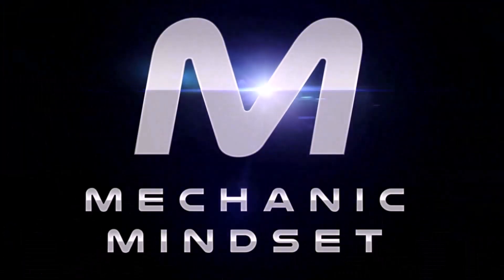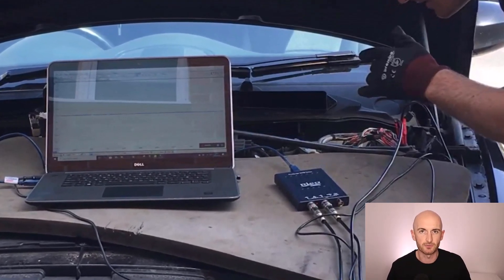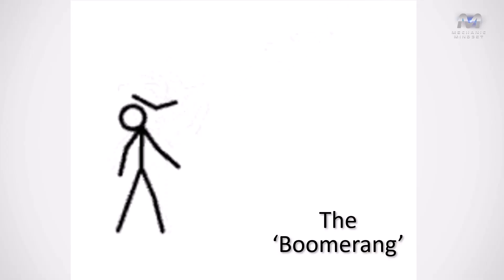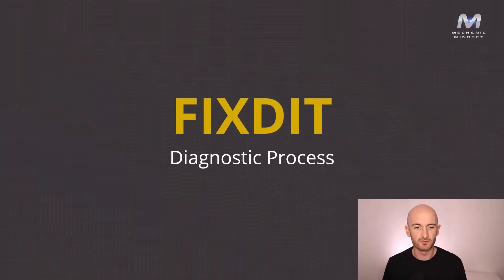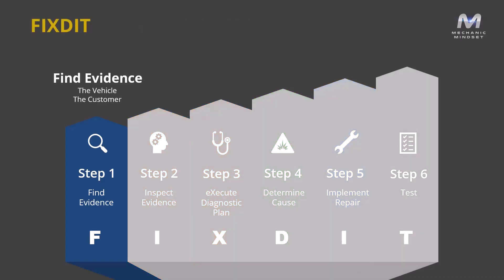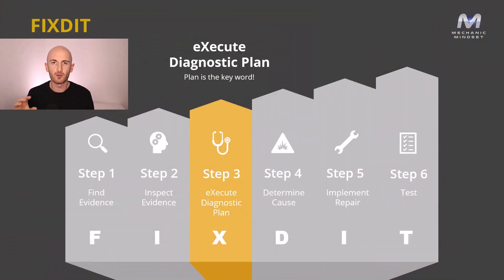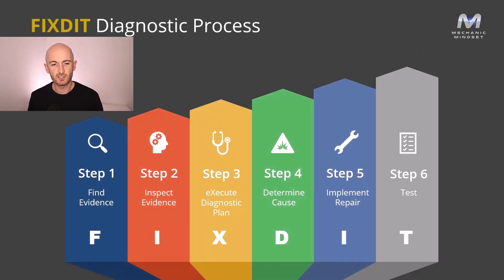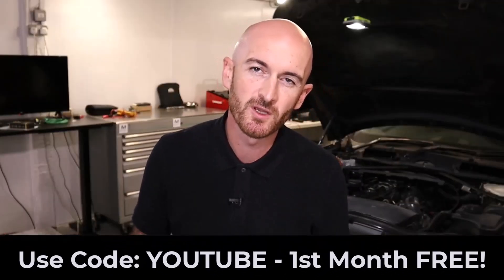How I Fix My Car With FIXDIT Diagnostic Process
See the full course and MORE!

Diagnostic process is very important for many reasons when tackling automotive faults. The problem is we rarely stick to a consistent process between jobs, and this can have many negative effects. It might mean that we spend way to much time finding the fault. We can end up handing the car back for 'No fault found'. Or even worse, the car comes back on a recovery truck as a repeat repair. The best Master Technicians stick to a diagnostic process which helps save time, money and stress. How's your diagnostic process?!